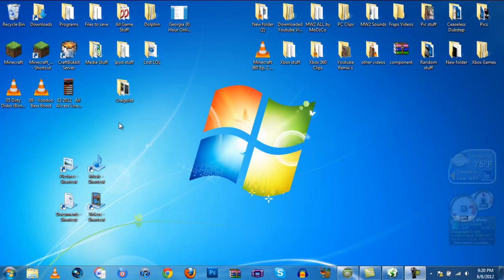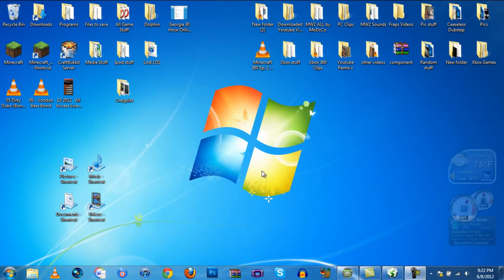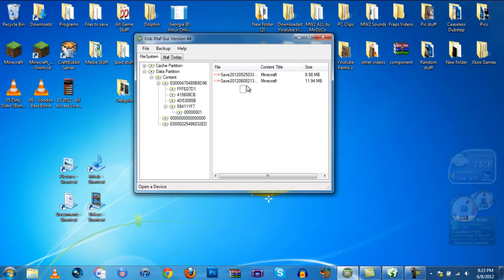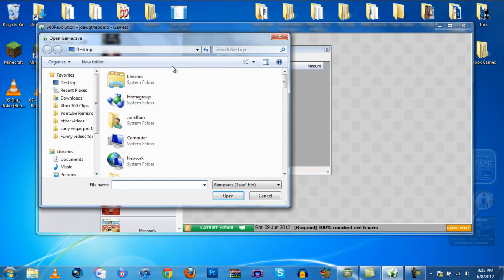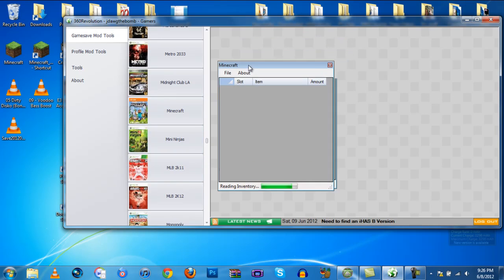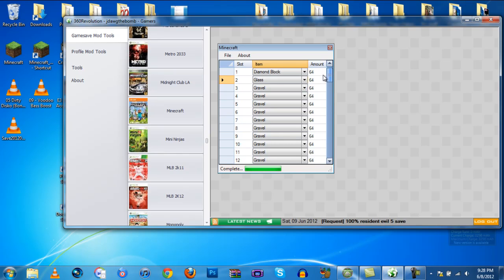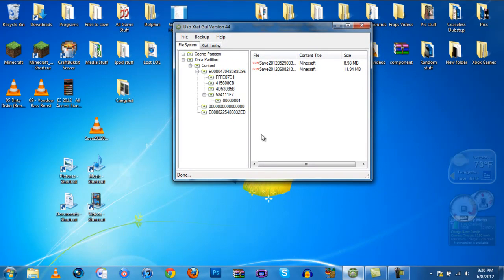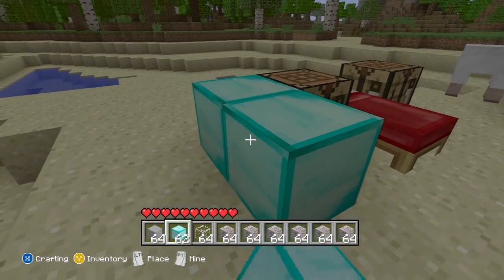How To Get Minecraft Mods (Xbox 360)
360Revolution (Scroll to the very bottom of the page and click on "Download" in green near the Support Mod tools list Video")